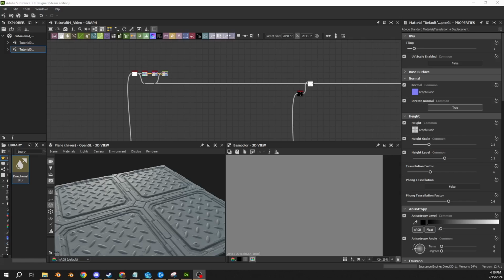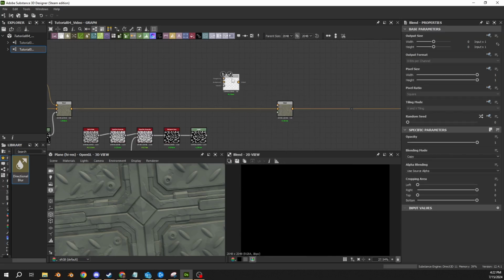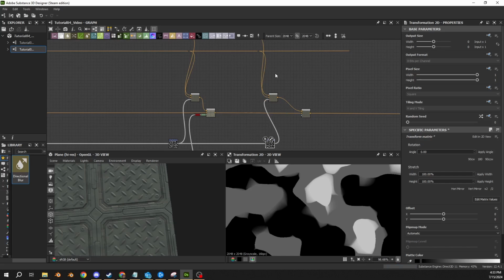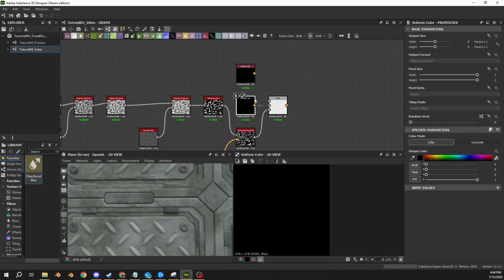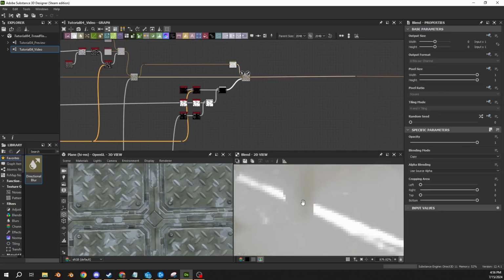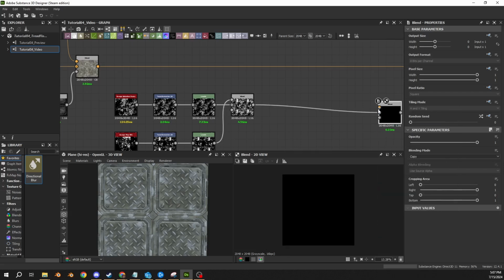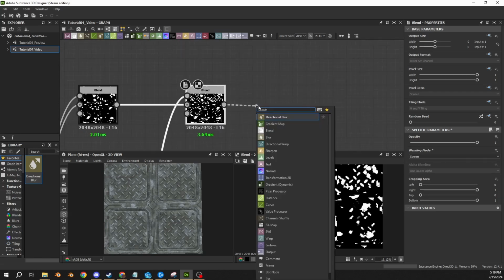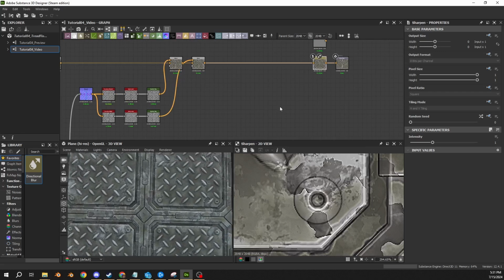Substance Designer | Tutorial 04 - Tread Floor | Part 2 - Base Color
Welcome to the base color portion of the tread floor tutorial, in this one we will cover more complicated coloring methods than in previous tutorials. I hope you learn something new!